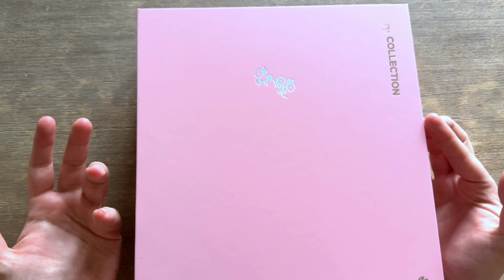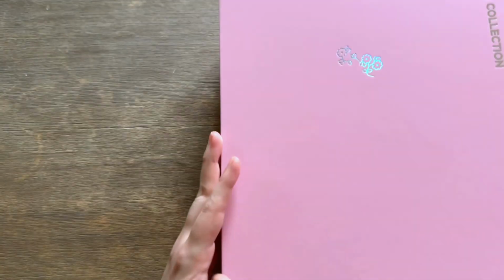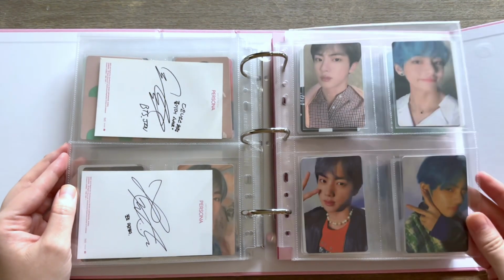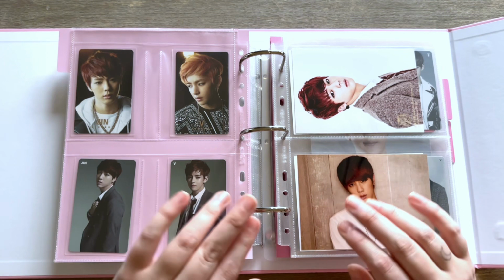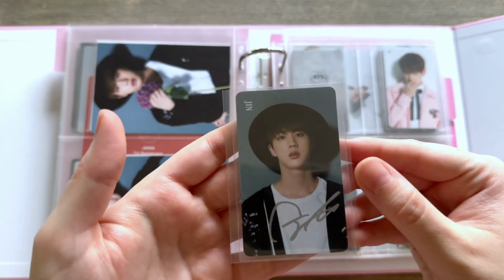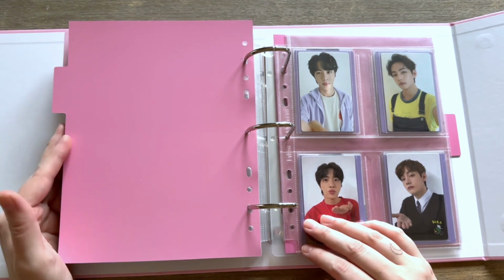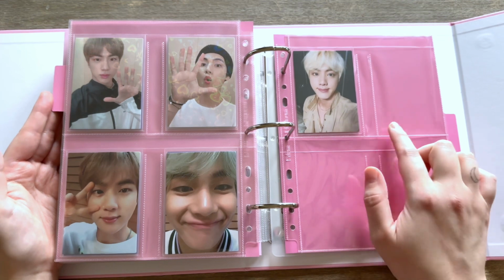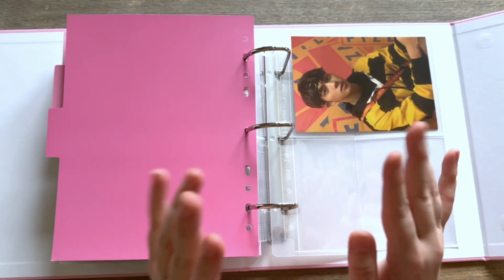BTS - Binder Tour - Korea and Japan Photocards - Jin and Taehyung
Binder tour for Korean and Japanese PCs for Jin and Taehyung of BTS.

More videos to come! Tours. Unboxing. Sleeving. Batch hauls. Etc.